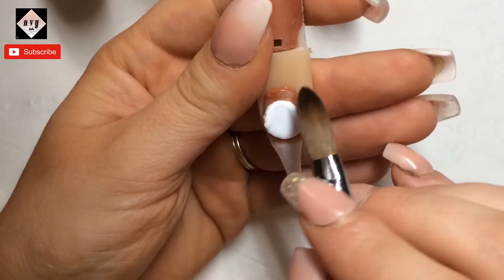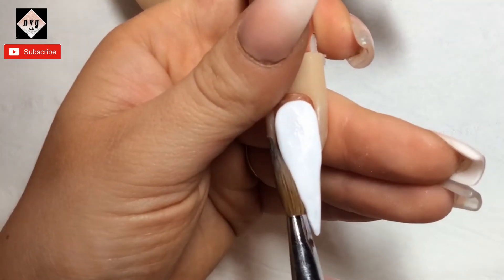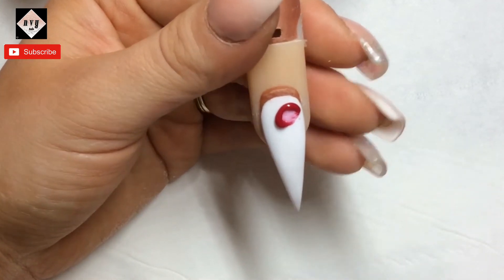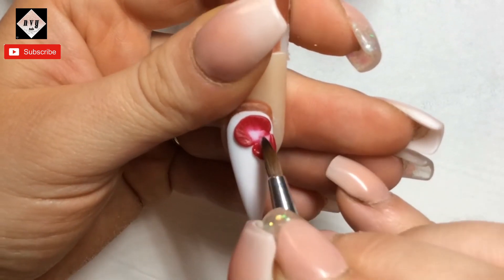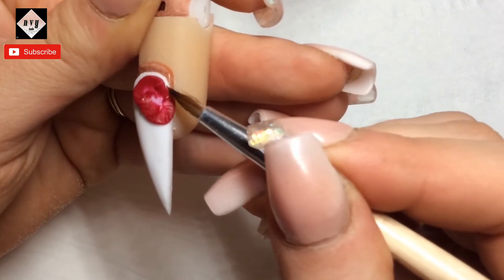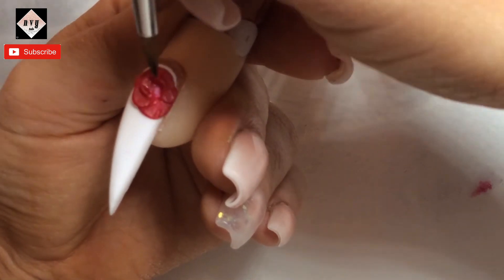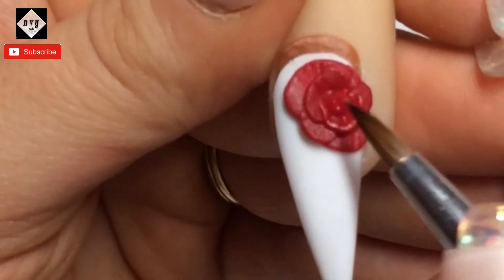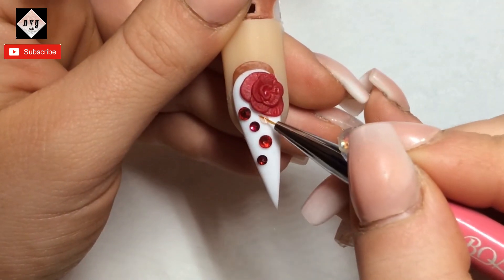acrylic nails|3D rose |3D flowers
products used

cjp –
crystal glass
vamp
liz guild brush
top coat
master monomer
files

gems are from ebay
3d brush no 2 from ebay

striper brush

finger palette

led lamp